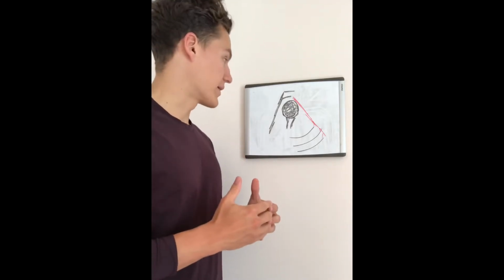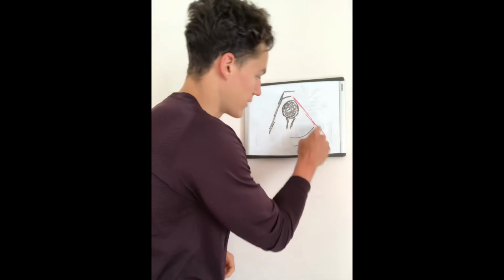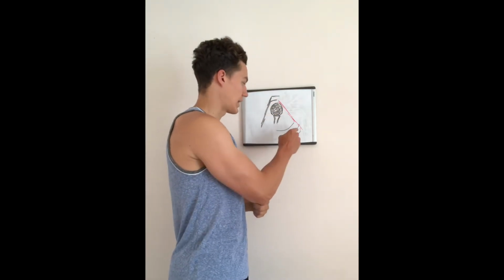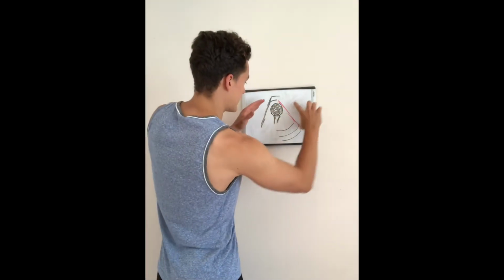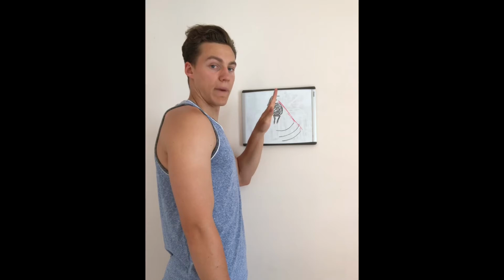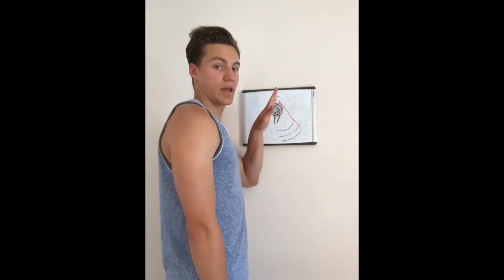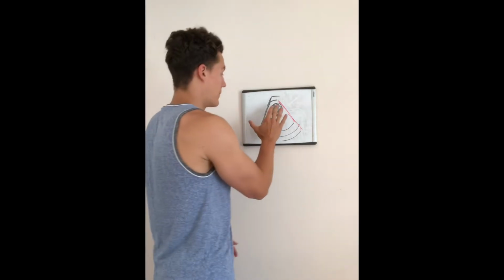Shoulder Pain | Pec Minor Gripping | Why Scapular Depression is Hurting Your Shoulder | Mark Penner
When we depress our shoulders we neurologically teach our pec minor to grip for stability which chronically positions our shoulder into an anterior tilt... you will get shoulder pain